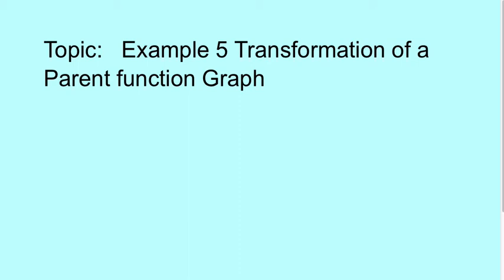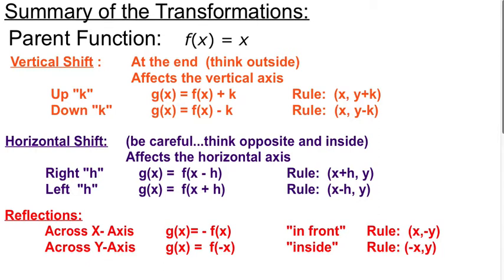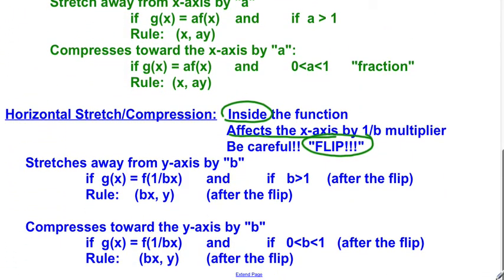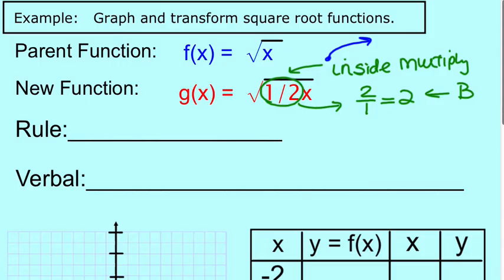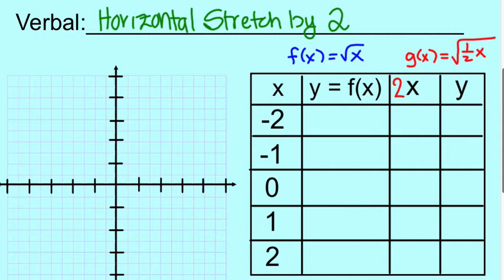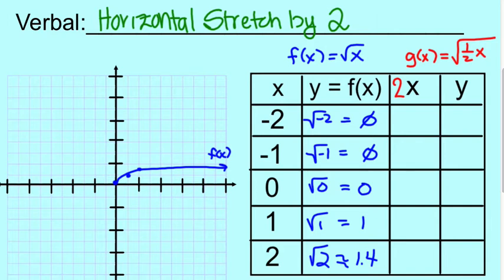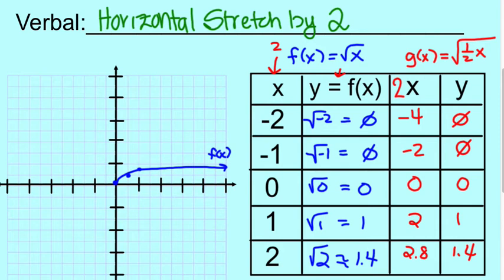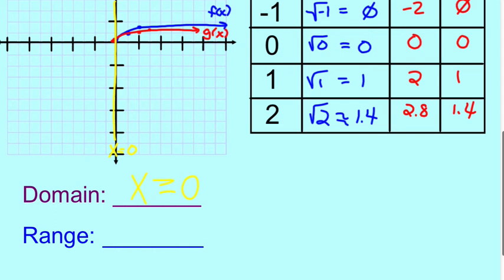Ex 5 Transformations Horizontal Stretch